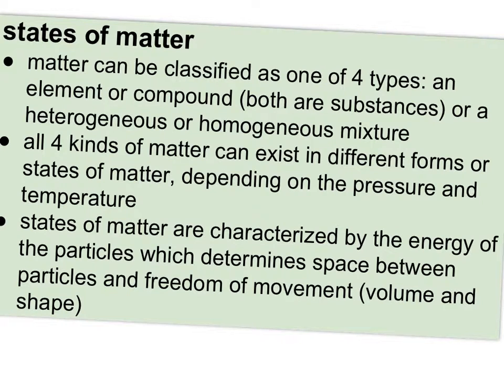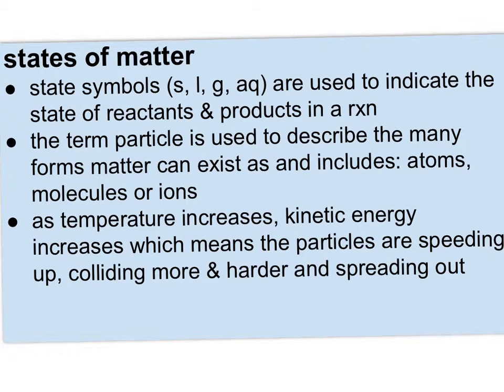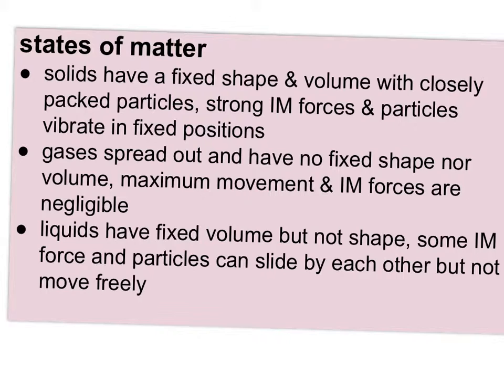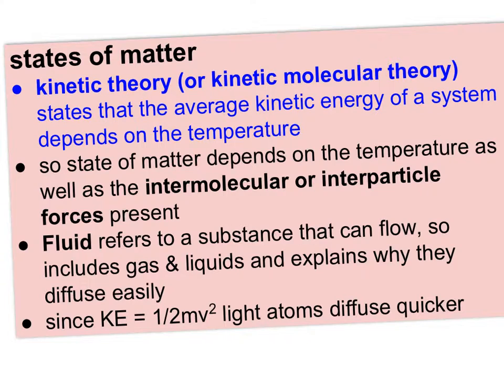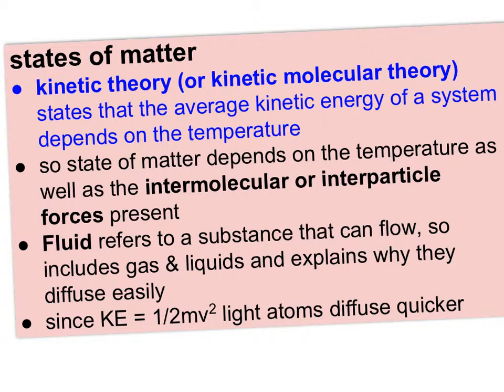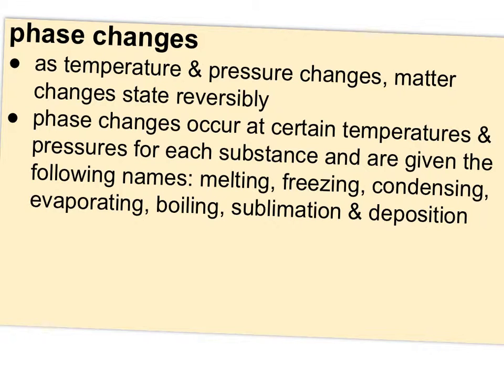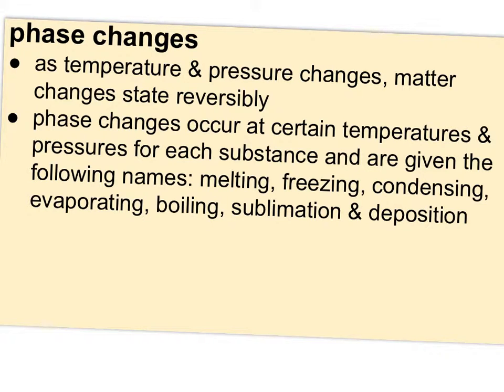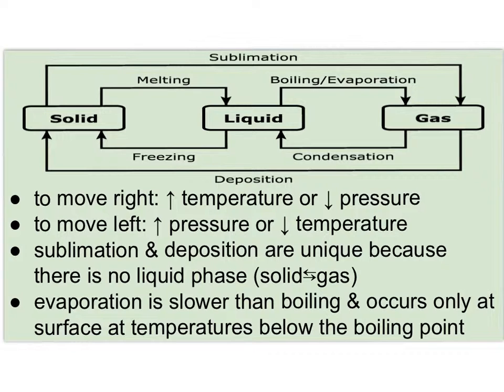IB 1 1B states of matter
Defines states of matter and phase changes, as well as their relationship with changes in temperature and pressure. Looks at the role of kinetic theory and intermolecular forces on state of matter.